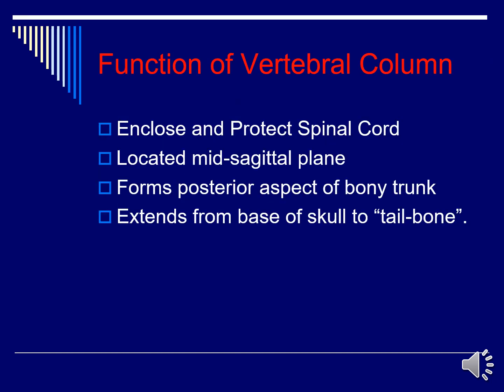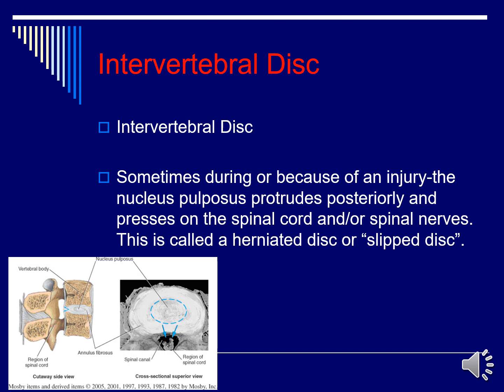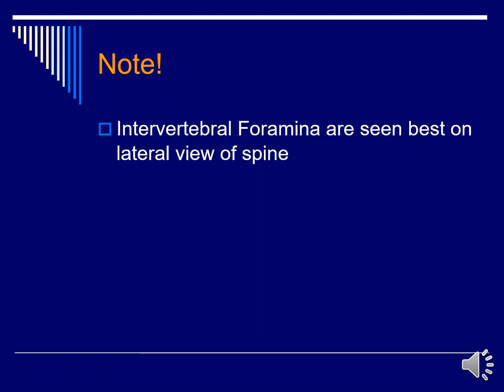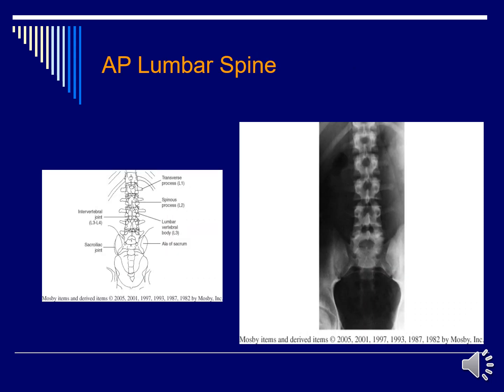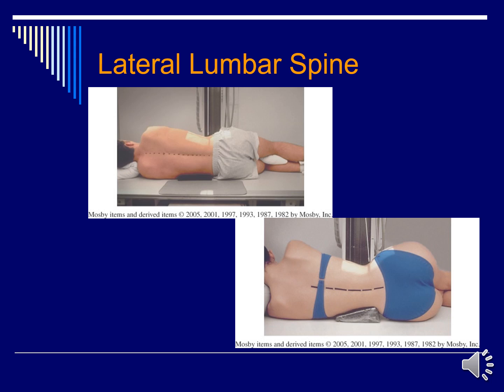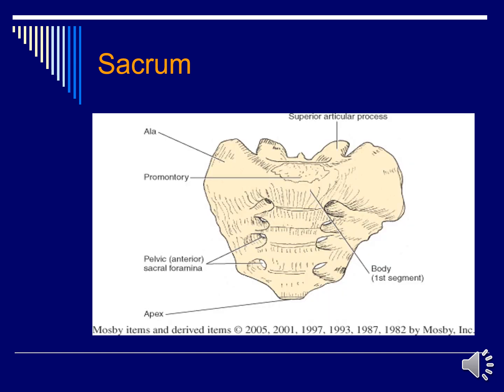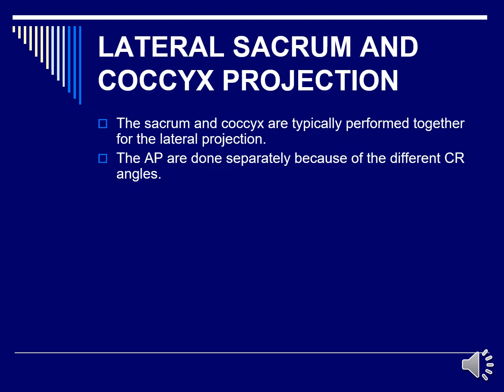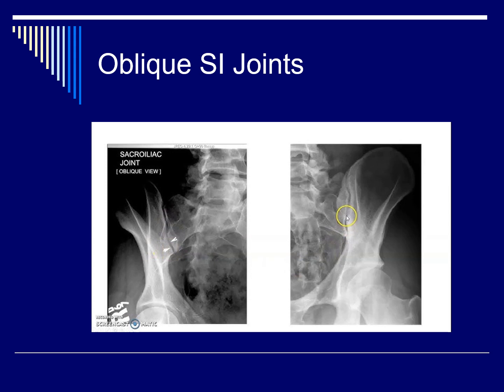Lumbar Spine, Sacrum, & Coccyx, SI Joints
This recorded lecture of the Lumbar spine, Sacrum/Coccyx, SI Joints discusses the anatomy, functionality, projections, and positioning criteria for the Lumbar Spine, Sacrum/Coccyx, SI Joints. There are radiographic images along with diagrams and pictures of positioning methods to assist students with understanding the positioning of the Lumbar Spine, Sacrum/Coccyx, and SI Joints.